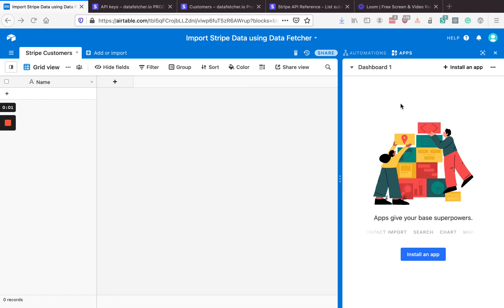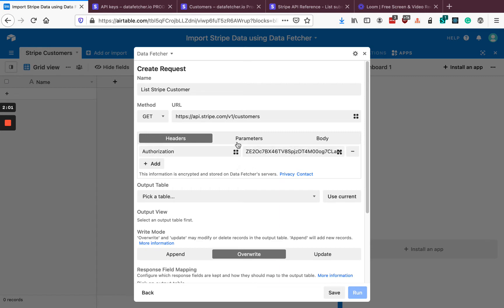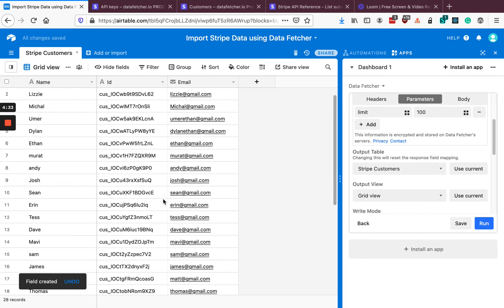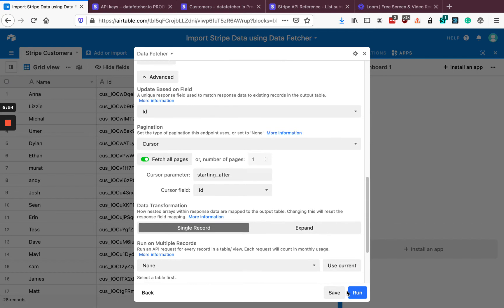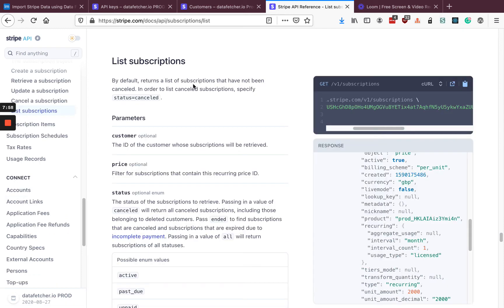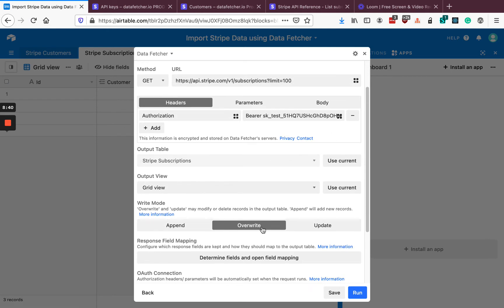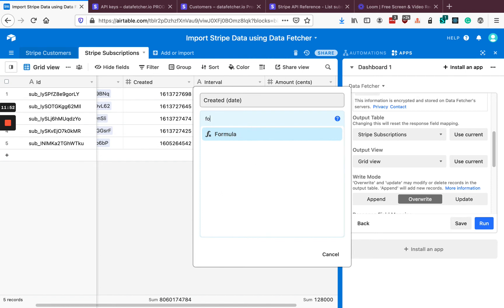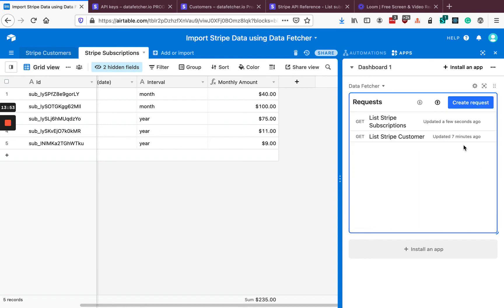How to Import Stripe Data to Airtable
In this video, we'll import data from the Stripe API into Airtable. We'll import customers, subscriptions and invoices.